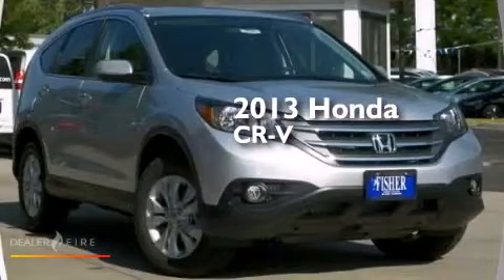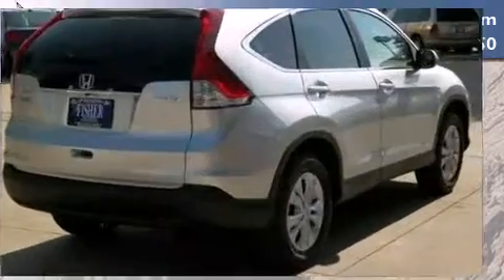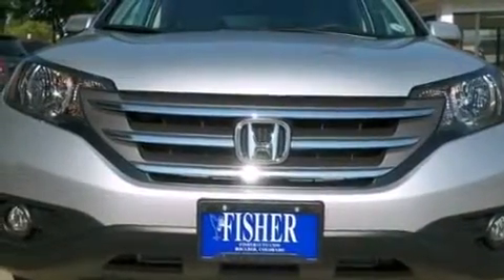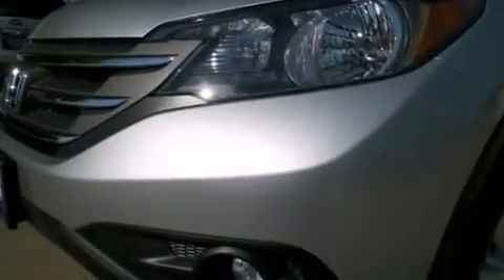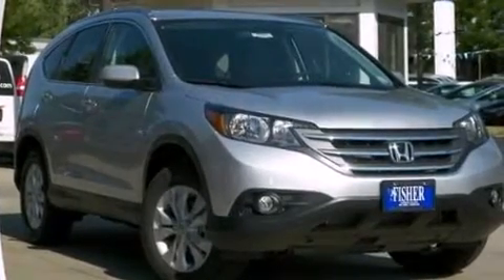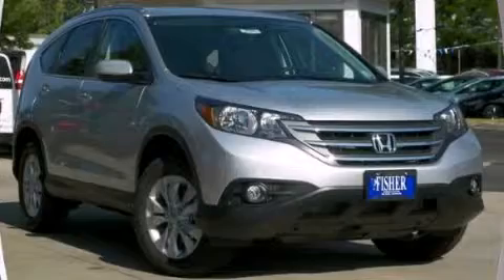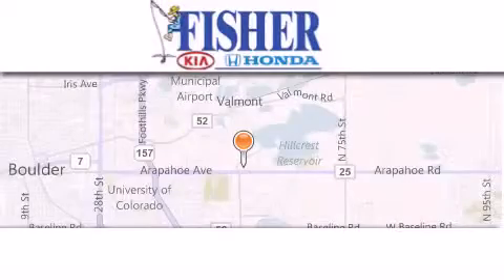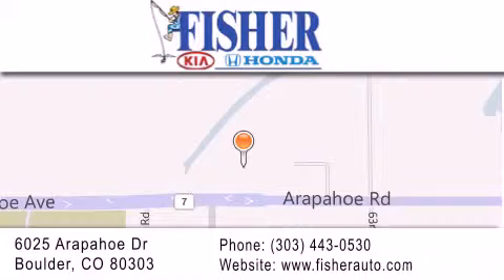2013 Honda CR-V Denver CO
We've been honored to serve the Boulder CO area , we promise that your experience at our dealership will exceed your expectations ! Year : 2013 Make : Honda Model : CR-V Engine : gas i4 2.4l/144 Trans . : automatic Exterior : silver Interior : gray Stock : 135945 Fisher Auto Arapahoe Dr Boulder , CO 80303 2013 Honda CR-V Boulder CO